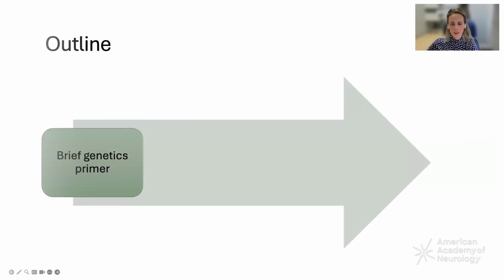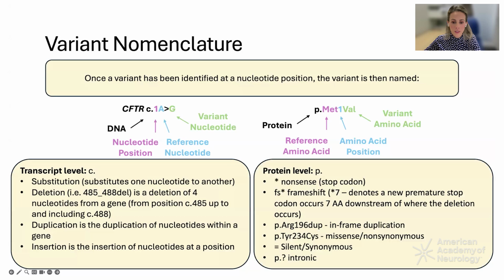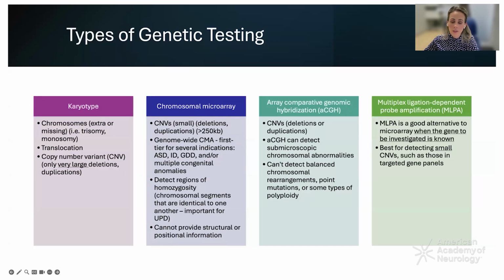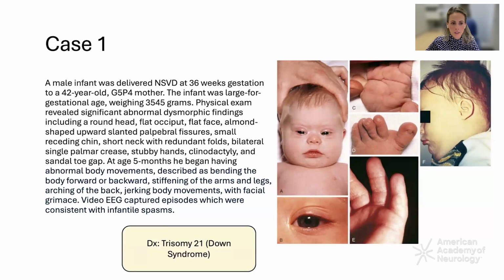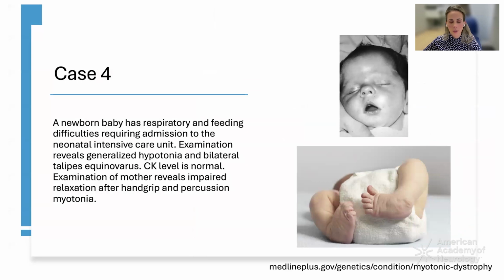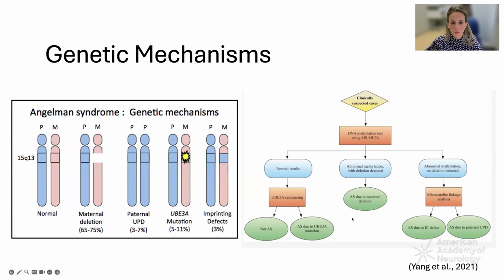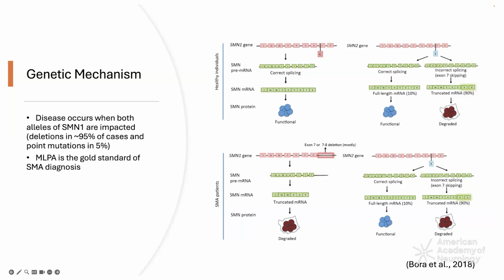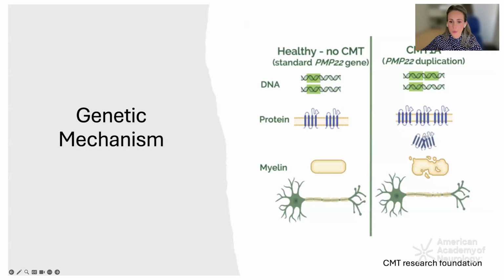Virtual Resident Lecture Series: Child Neurology Focus on Neurogenetics